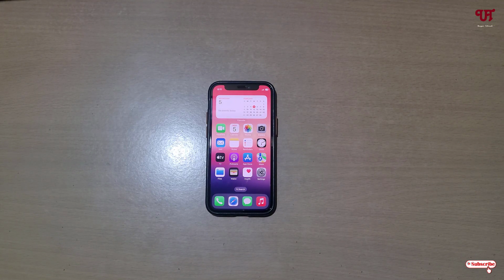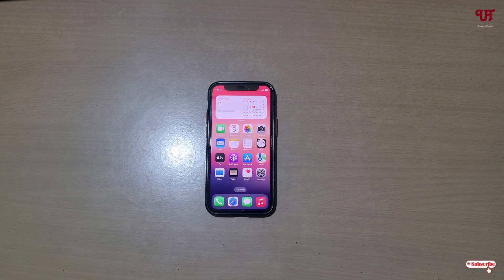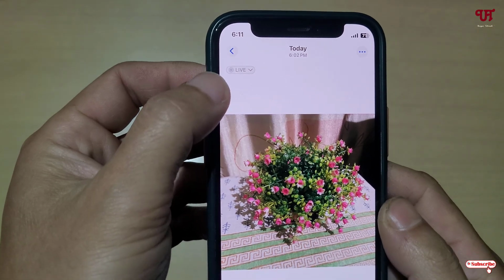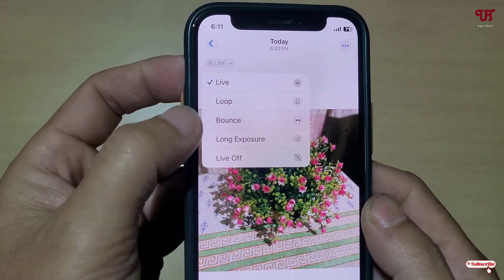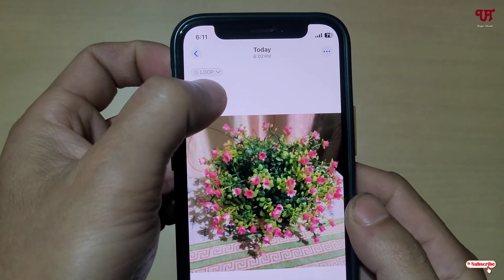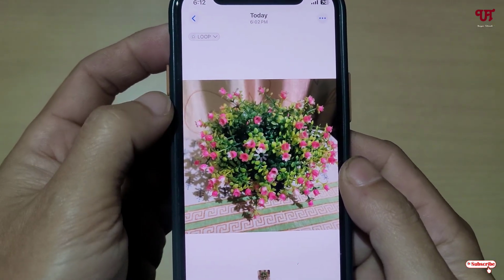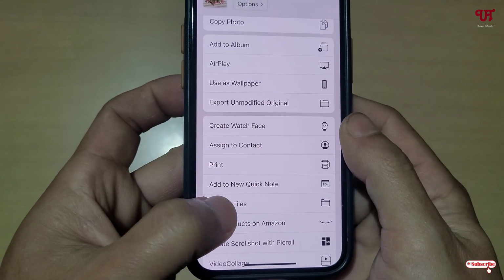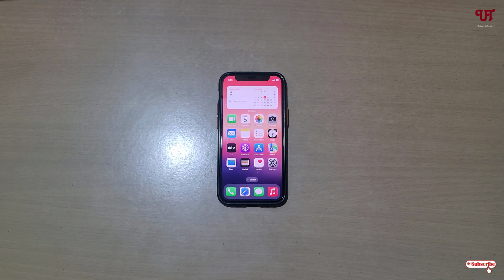How to convert Live Photos into Loop Photos or Long Exposure Photos in iPhone smartphones ?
This video tutorial is all about How to convert Live Photos into Loop Photos or Long Exposure Photos in iPhone smartphones.